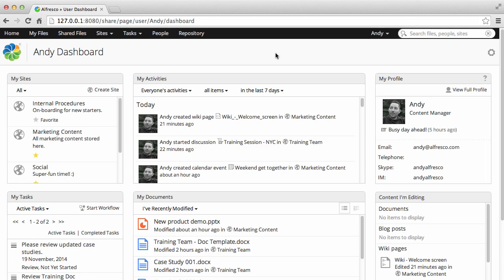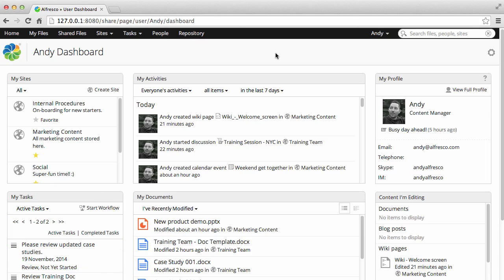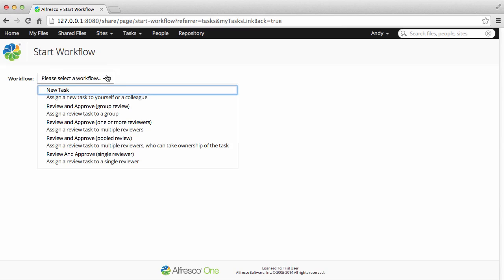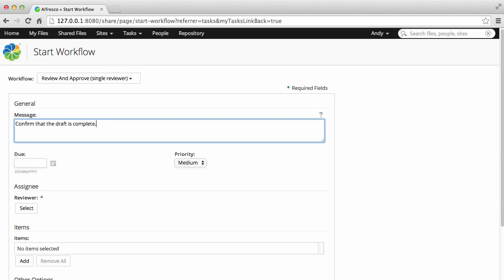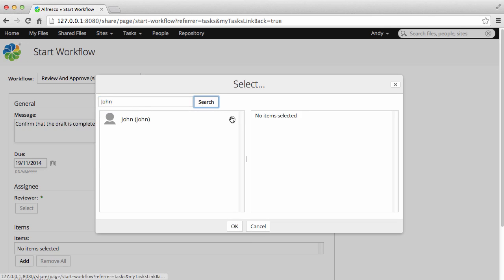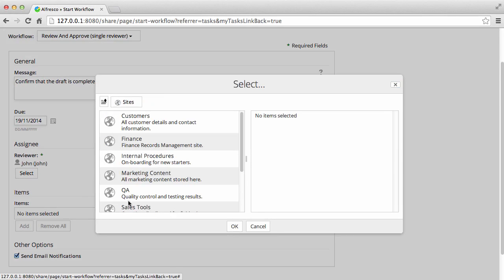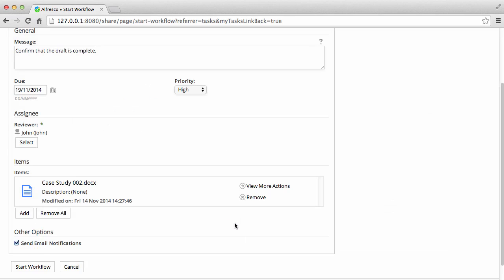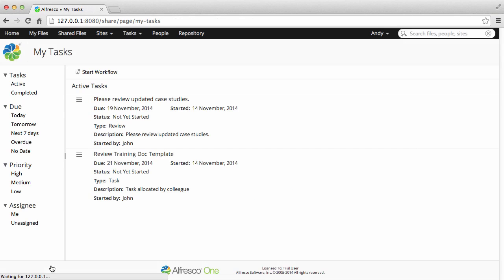Alfresco 5.0 - Creating tasks in Alfresco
This Alfresco One video shows you how to create tasks in Alfresco.